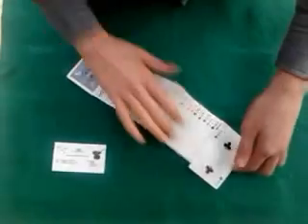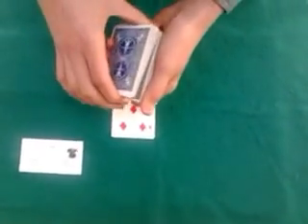Chaos and Order card trick and tutorial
a new card trick for my set. Good trick, easy enough and mindblowing.